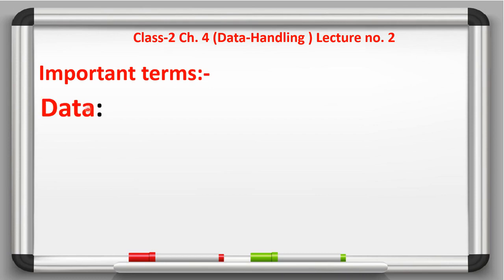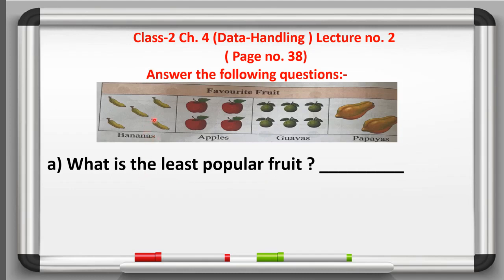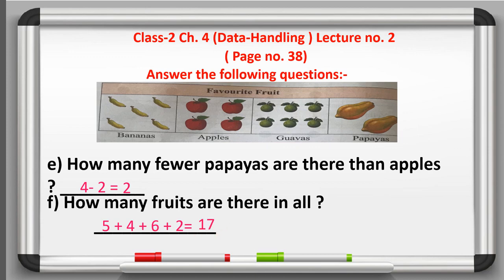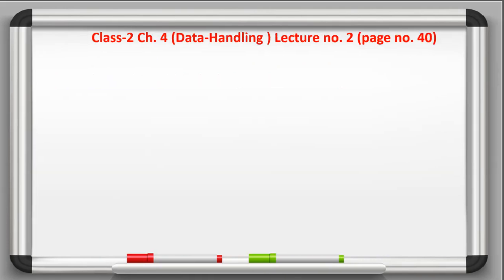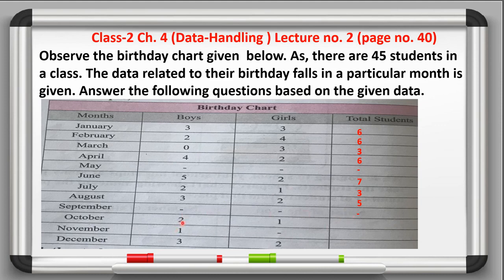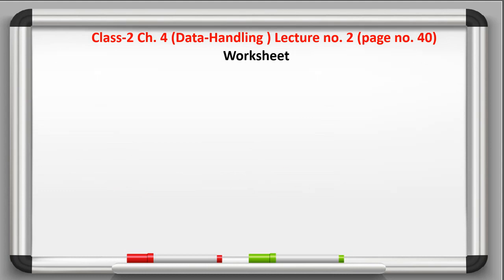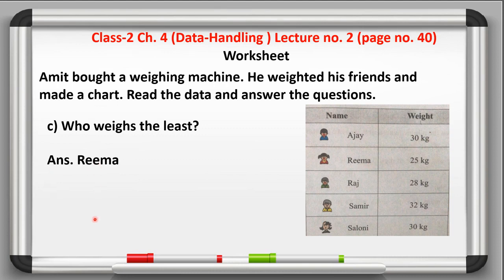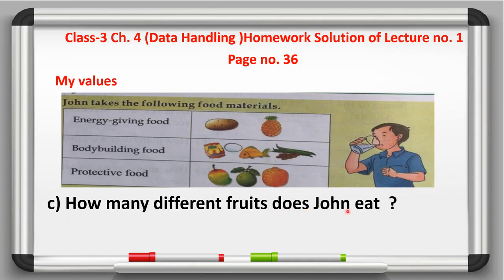Class 2 Mathematics Term 3 Ch 4 Lecture no 2 original